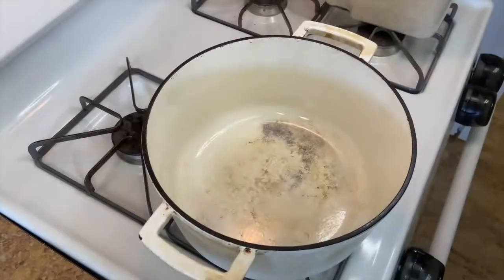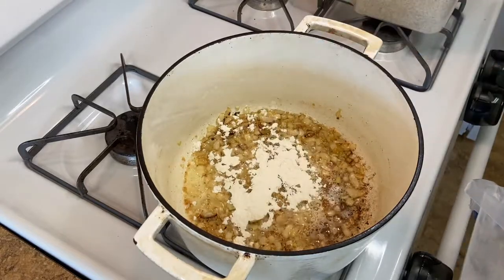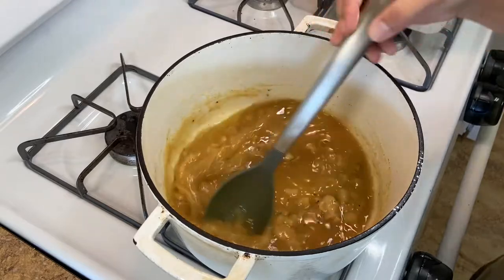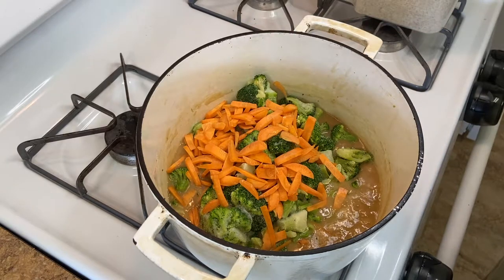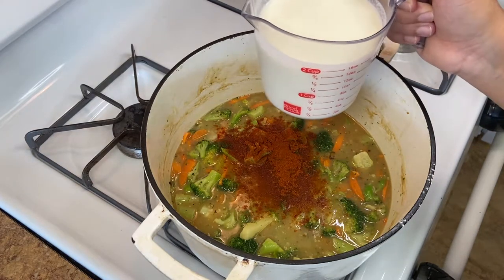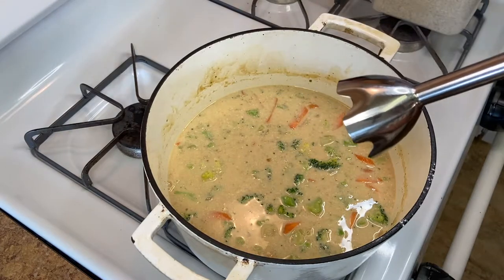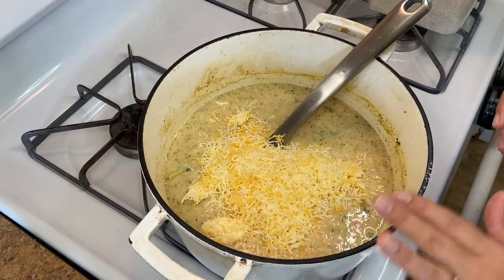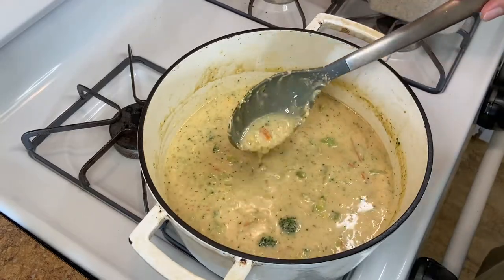COPYCAT PANERA BREAD BROCCOLI CHEDDAR SOUP!!